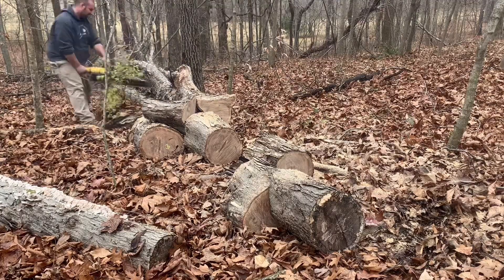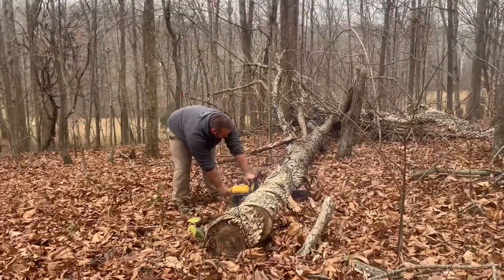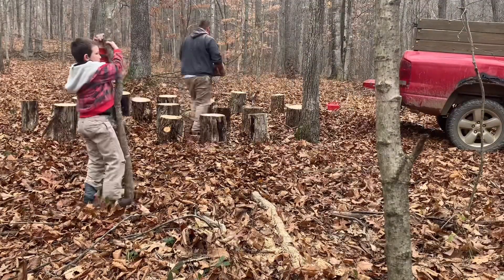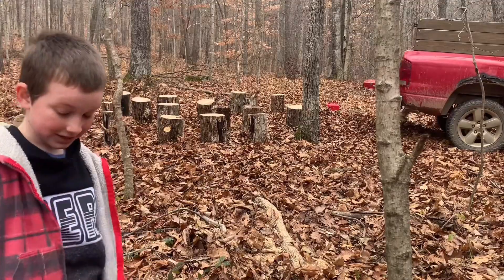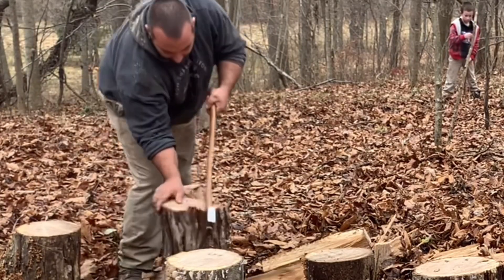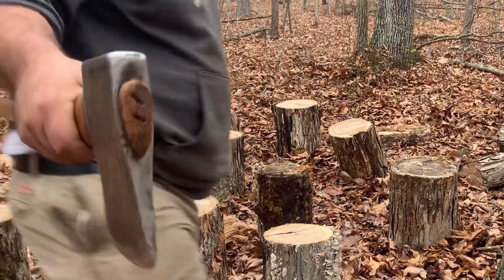Firewood Adventure #18: The new single bit is a splitter.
We head to the 200 acre wood to get another load ready to sell. I put the née single bit axe that I got from Garry to work and it does a great job splitting this tough white oak. We were able to get the load bucked, split, loaded and delivered and then headed home to rest for the day.